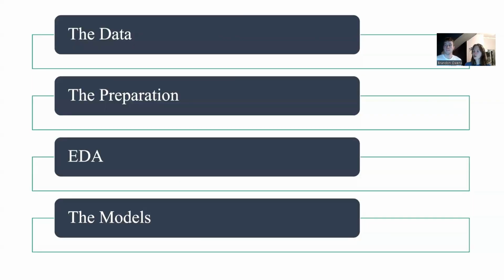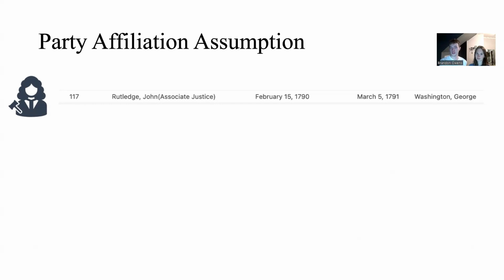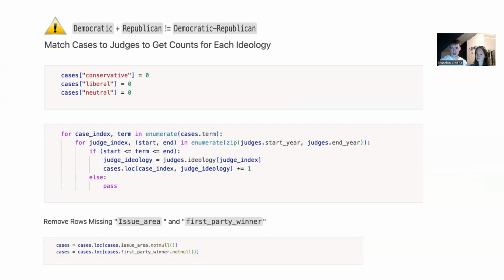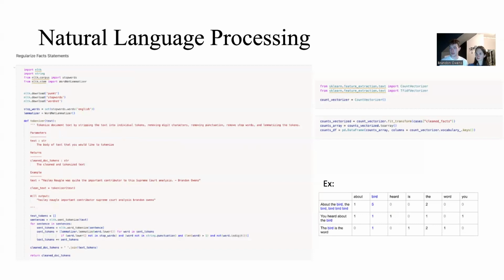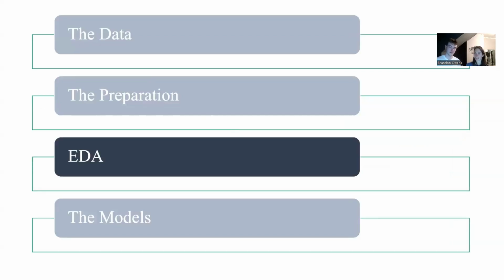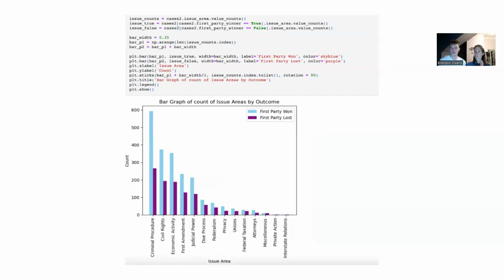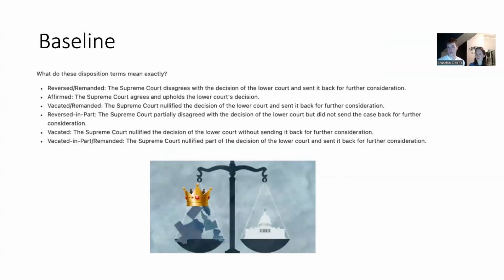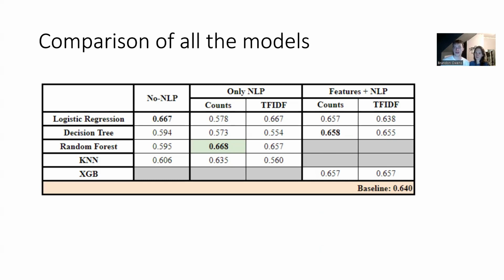Supreme Court Decision Prediction Model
Hailey Naugle (MS Applied Statistics @ Oakland University) and Brandon Owens (MS Applied Statistics @ Oakland University) attempt to use data to predict if the first party appellant will win Supreme Court decisions.